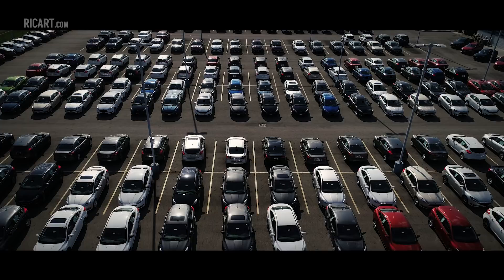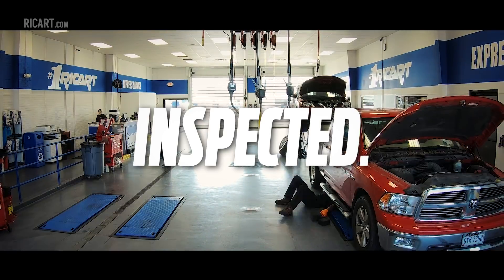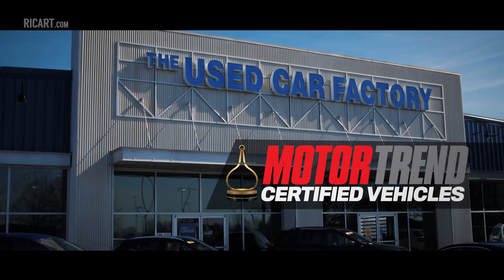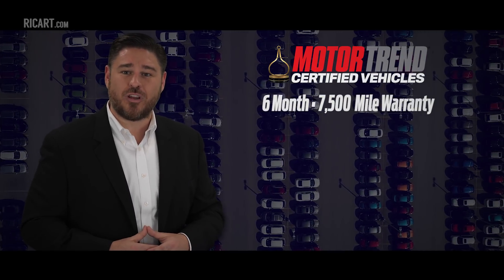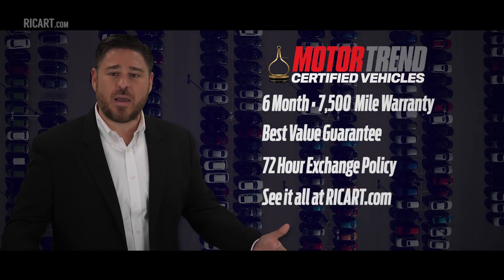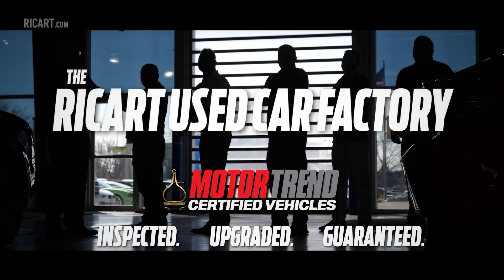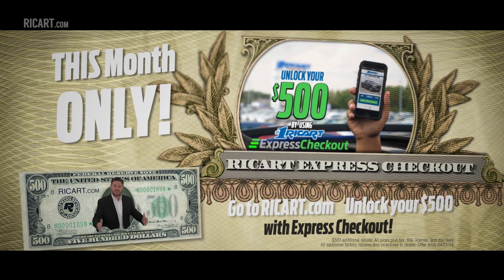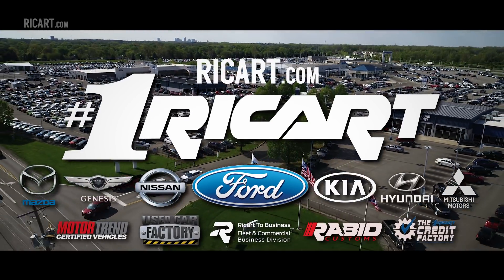Ricart Express Checkout | Unlock Your $500